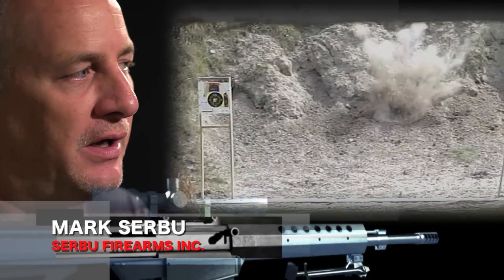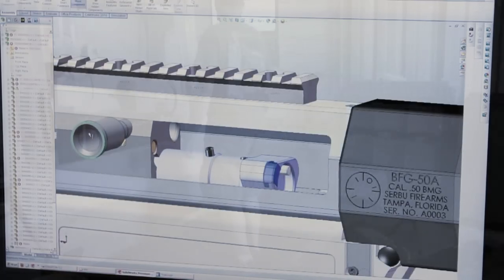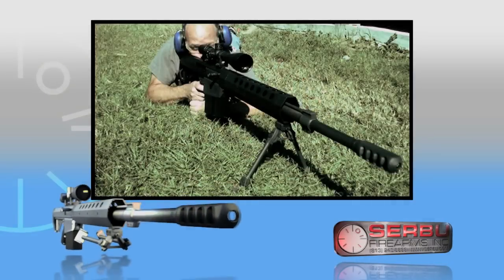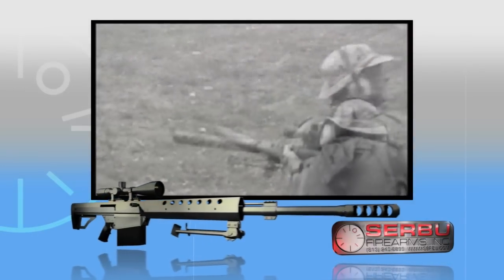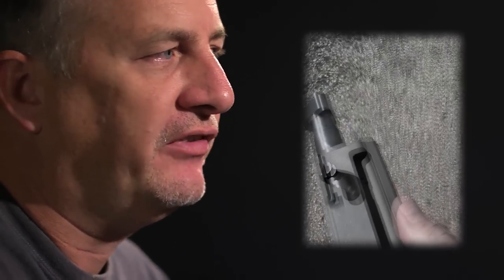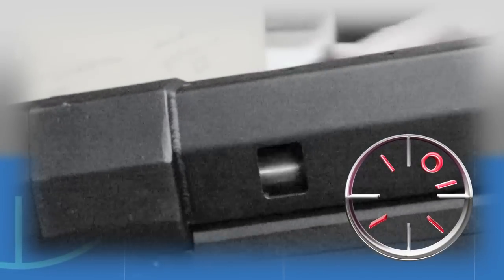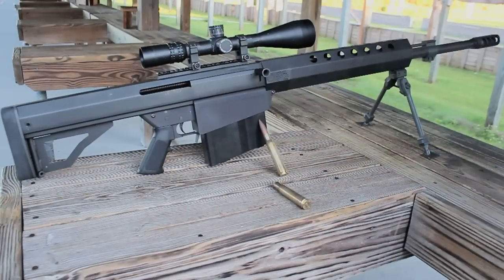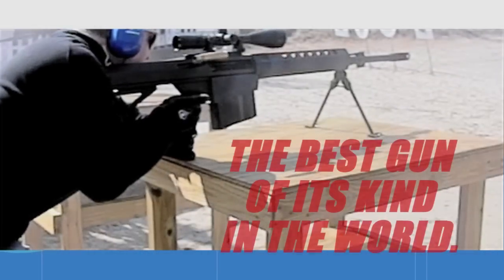Serbu Firearms Inc. part 6: Semi-Automatic .50 BMG Rifle feat. BFG-50A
Serbu Firearms Inc. part 6: Semi-Automatic .50 BMG Rifle feat. BFG-50A, High Speed Video, & 3d Mechanics.

Production Credits:
Serbu Firearms Inc. "A Different Kind of Gun Company "

Starring:
Mark Serbu

Written by:
Mark Serbu

Screenplay by:
Tanner Monroe

Directed by:
Tanner Monroe

Director of Photography:
Jeff Yarlett

3D Visualization by:
Josh Noftz

Script Supervisor:
Josh Rem

Animation by:
Josh Noftz
Tanner Monroe

SUPER-SHORTY Video Game Simulation by:
Man Tuna Animations

3D Stick Man Renders by:
Scott Maxwell

A/V Post-Production, Editing,
& Compositing by:
Tanner Monroe

Video Provided by:
Jeff Yarlett
Josh Rem
Tanner Monroe
Josh Noftz
Oscar Bowman
Alejandro de Quesada
Mark Serbu

Production Assistants:
Josh Rem
Josh Noftz
Ben Peterson

"Dominator"
"Fight to Win"
"Iron Fist"
"Lead Balloon"
"Power Driver"
"Power Surge"

Executive Producer:
Mark Serbu

Produced by:
Tanner Monroe
Josh Noftz
Jeff Yarlett

Special Thanks to:
Tenorock shooting facility

Tampa, Florida

Serbu Firearms Inc.

"A Different Kind of Gun Company."